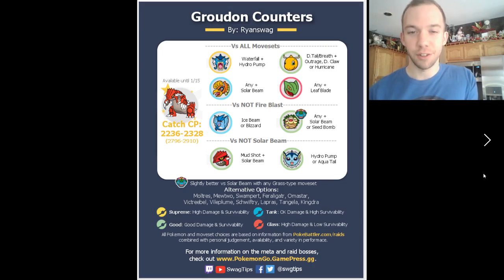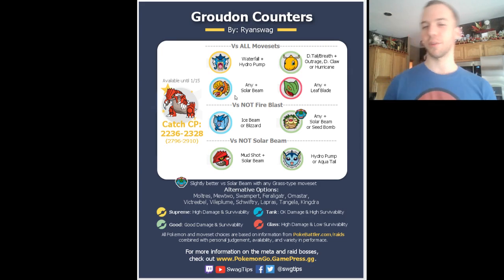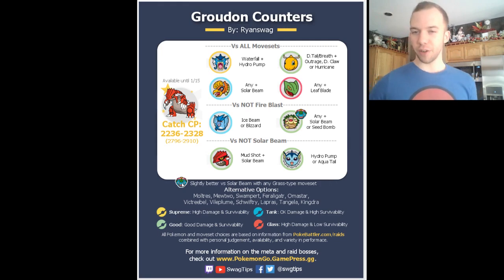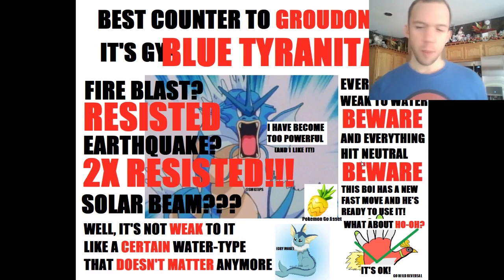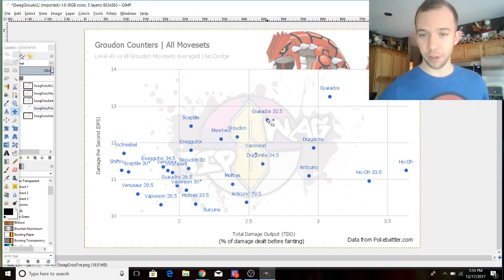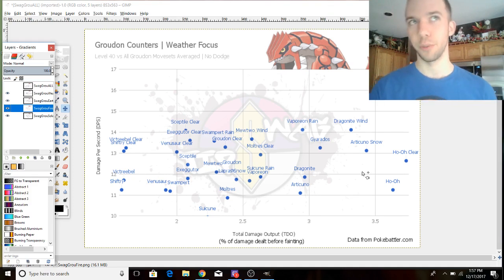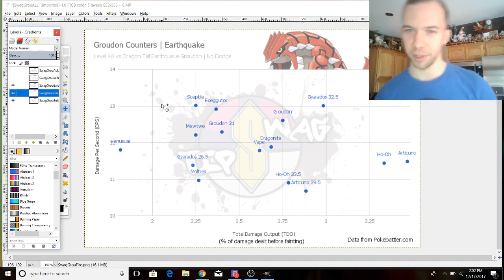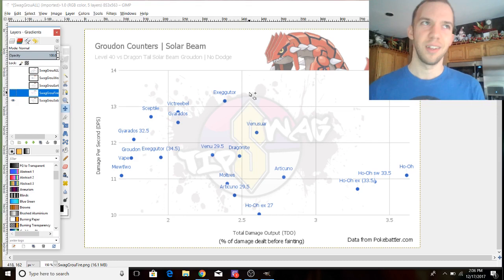Countering Groudon and its use in the Meta | Pokemon GO Gen 3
Enhance your Groudon raiding experience with these Swag Tips and find out how Groudon ranks as an attacker in Pokemon GO.